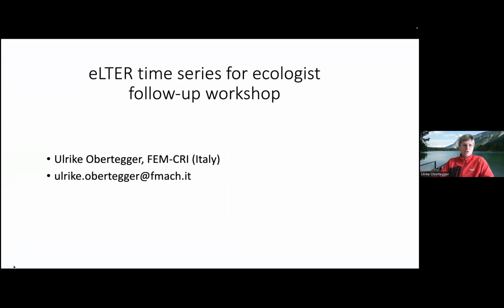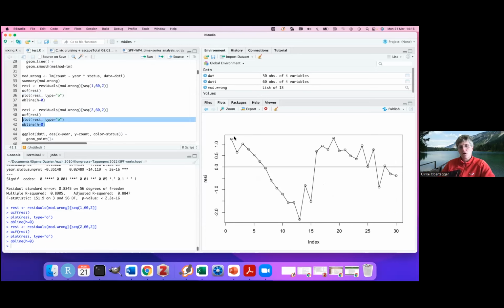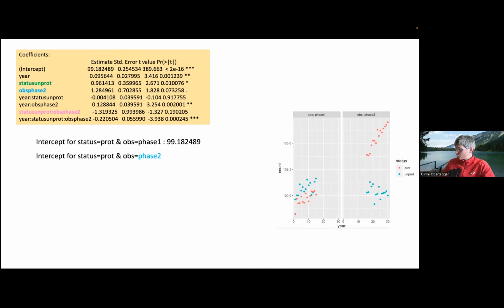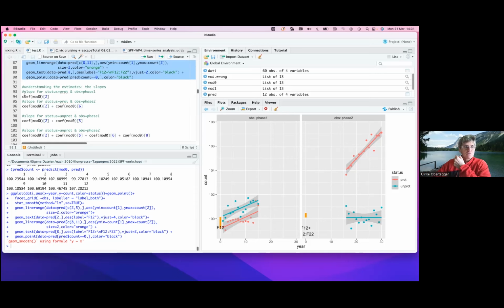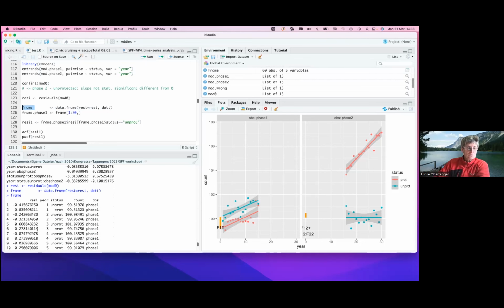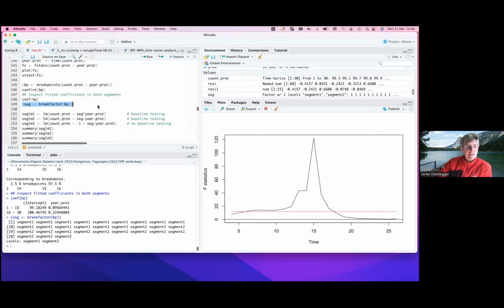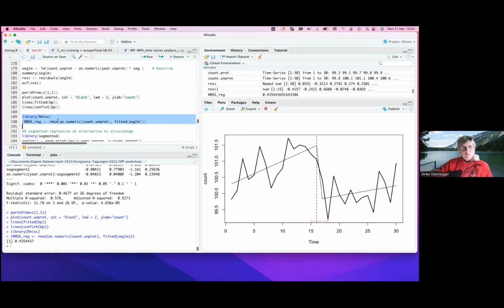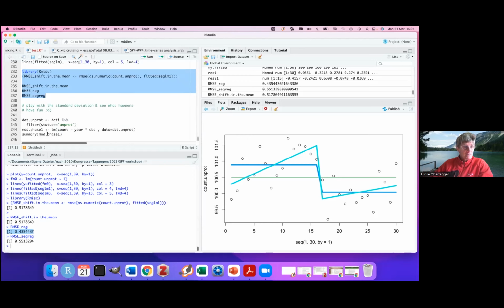eLTER time series for ecologist follow-up workshop - eLTER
This follow-up workshop by Ulrike Obertegger (FEM-CRI, Italy) uses the article by Wauchope et al. 2021 "Evaluating Impact using time-series data" (Trend in Ecology & Evolution 36: 196-205) as a starting point and goes deeper into the specific analysis of time series data. The workshop covers change point analysis, linear modelling and interpretation of a three-way interaction.

This free online workshop is aimed at students and researchers, independently of involvement in eLTER projects. It is easiest to follow if you are working with R (link is below). The workshop is a demonstration of ways of analyzing time series data, not a technical R-course.

eLTER has received funding from the European Union's Horizon 2020 research and innovation programme under grant agreement No 871126 (eLTER PPP).